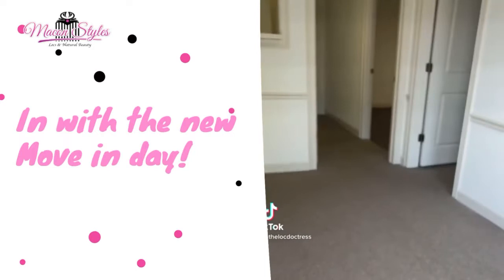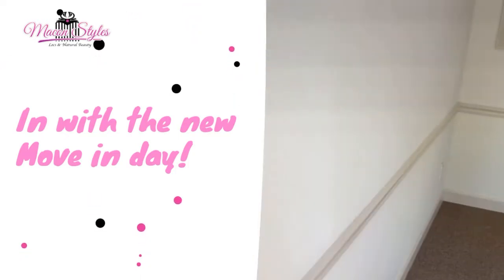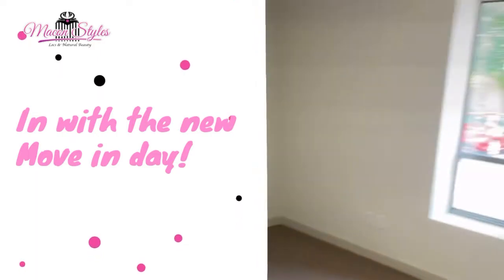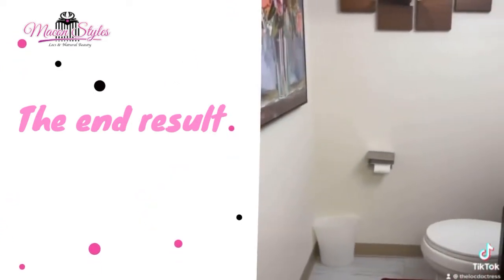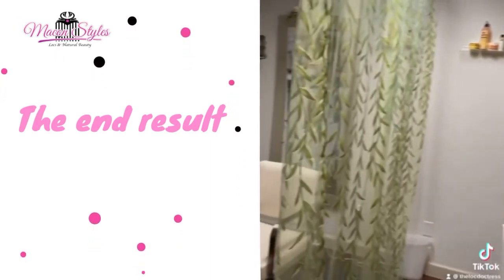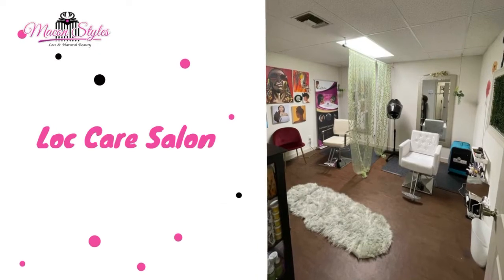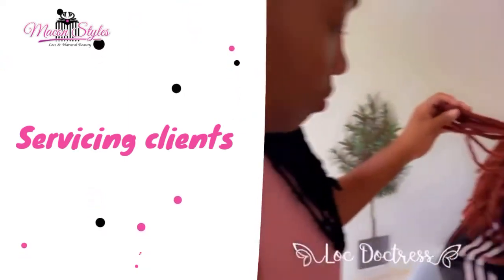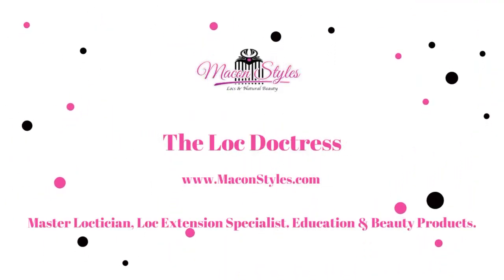Official salon now open. Welcome in!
It’s been a while, but we’ve been working through the pandemic, relocating, shipping orders, taking new clients and so much more! Come in and take a look at the exciting things we’ve been working on.

Location: Orlando, Florida, US

Book us: MaconStyles.com

Follow IG: @Maconstyles